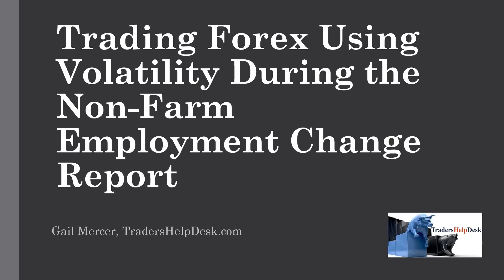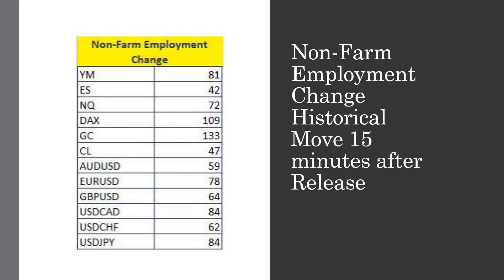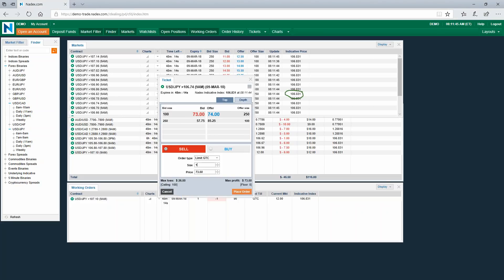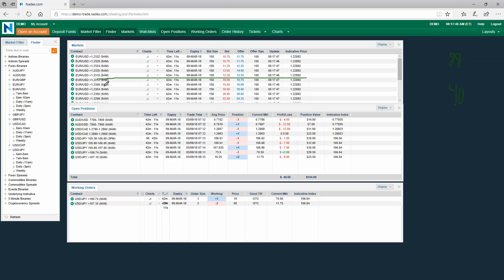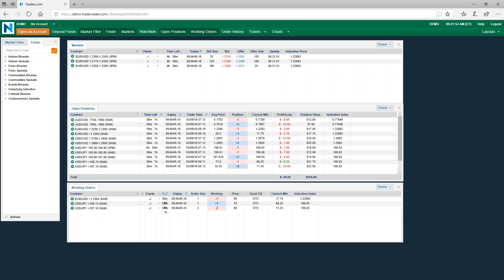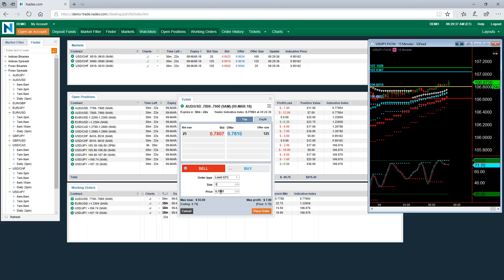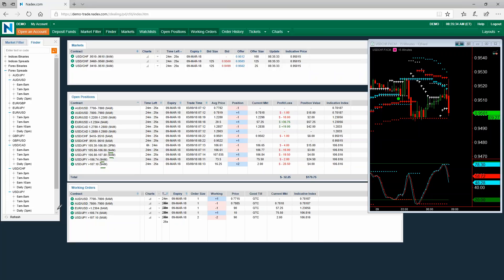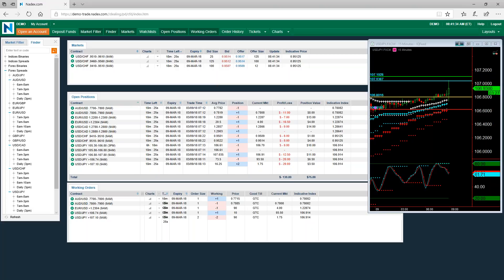Trading Forex Using Volatility During the Non Farm Employment Change Report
Free practice account In this interactive webinar, Gail Mercer, founder of TradersHelpDesk, will show you how to limit your risk during the highly volatile Non-Farm Employment Change Report by utilizing forex binary options and spreads.
In this webinar, Gail will show you examples of how to trade this highly volatile report including:
• Historical moves for the USDJPY, EURUSD, and USDCAD immediately after the announcement
• How to combine both binary options and spreads
• Take advantage of extreme volatility in a limited risk environment

Trading on Nadex involves financial risk and may not be appropriate for all investors. The information presented here is for information and educational purposes only and should not be considered an offer or solicitation to buy or sell any financial instrument on Nadex or elsewhere. Any trading decisions that you make are solely your responsibility. Past performance is not necessarily indicative of future results. Nadex contracts are based on underlying asset classes including forex, stock index futures, commodity futures, and economic events.
Trading can be volatile and investors risk losing their investment on any given transaction. However, the design of Nadex contracts ensures investors cannot lose more than the cost to enter the transaction. Nadex is subject to U.S. regulatory oversight by the CFTC.